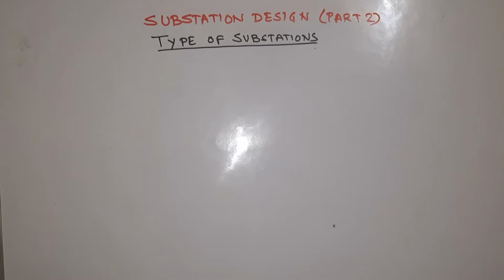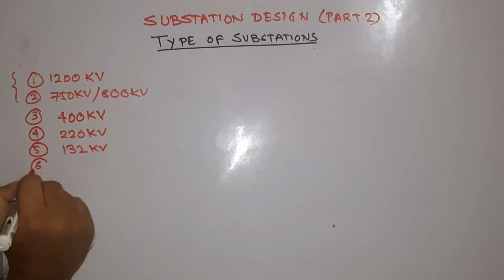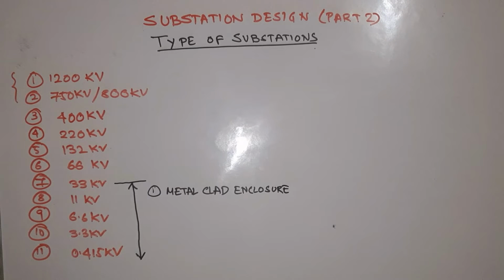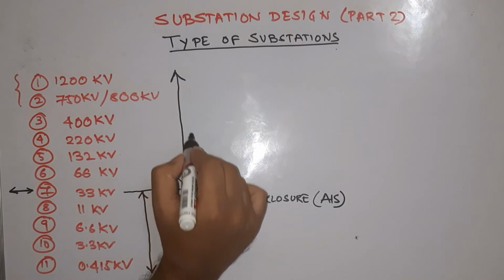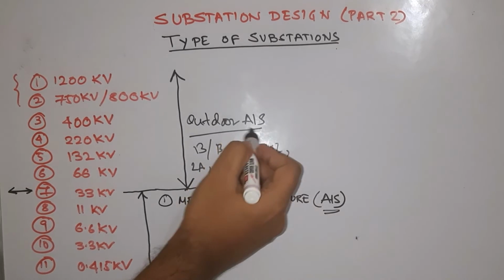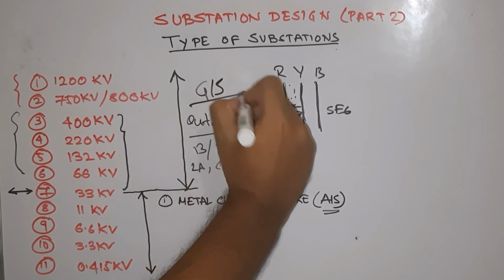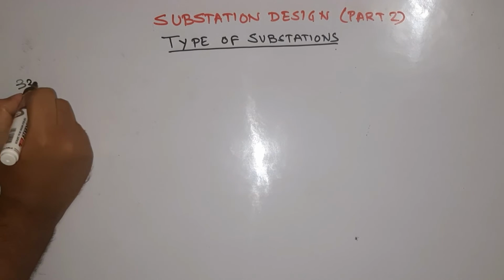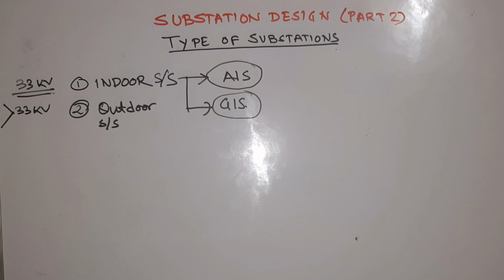Type of Substation|Substation design Part 2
This is the second video of substation design. In this video we have explained what are the different types of Substation. Hope you will enjoy..

Substation design
design of Substation
what is Substation
equipment used in a Substation
how to design a Substation
methods of Substation design
type of Substation
switchyard
indoor substation
outdoor Substation
GIS
gas insulated switchgear
gas insulated substation